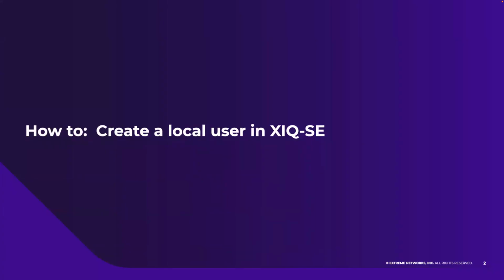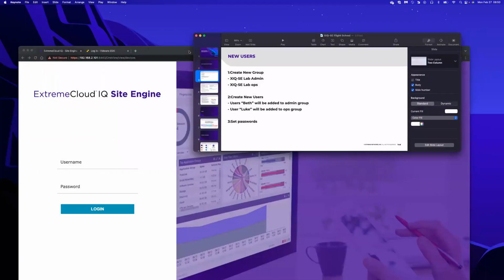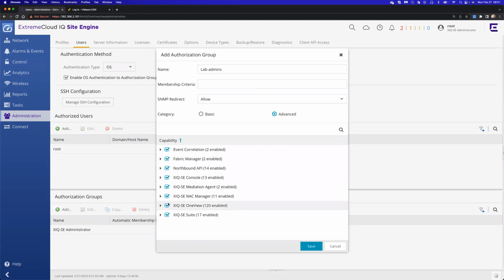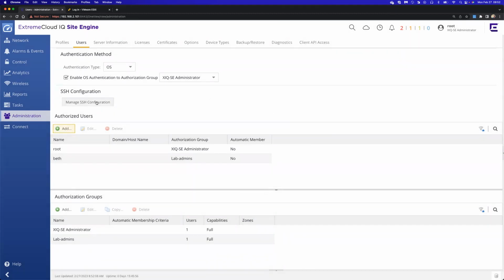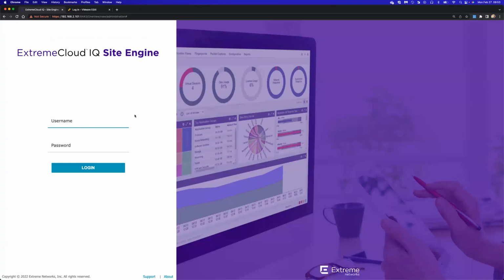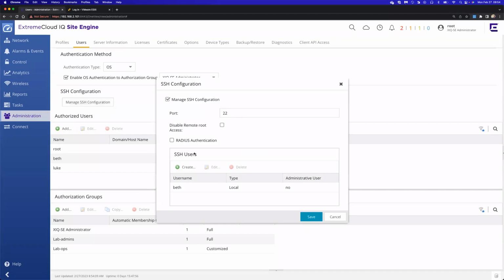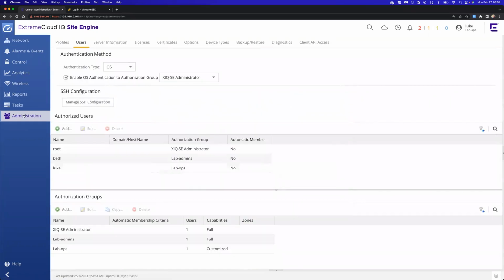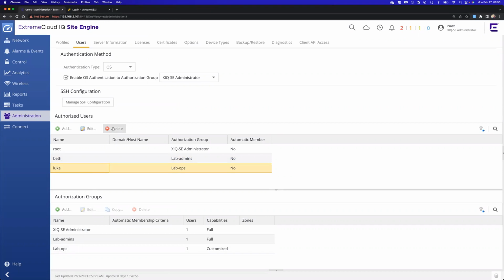TECH Talks: How to Create a Local User in ExtremeCloud IQ - Site Engine